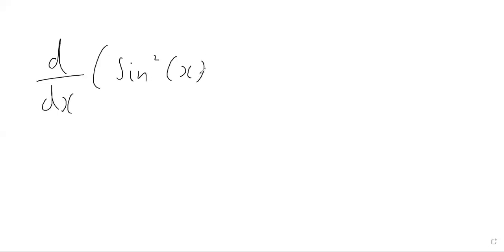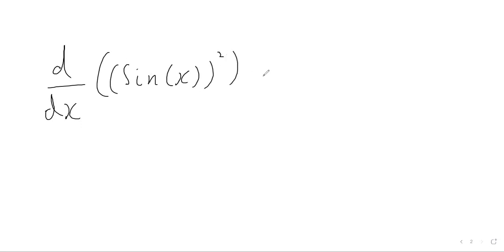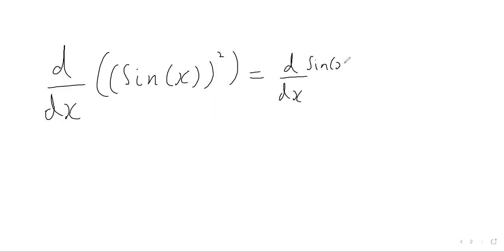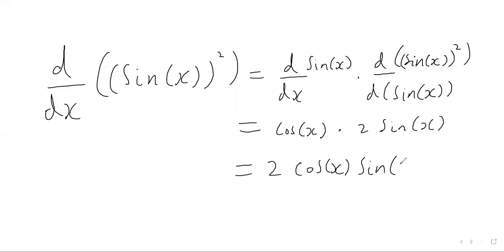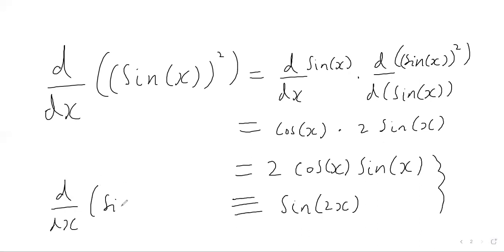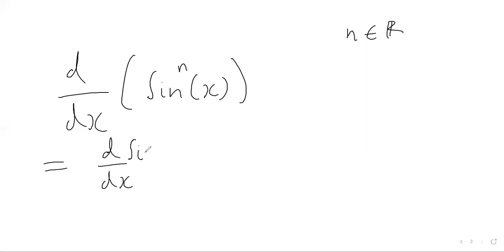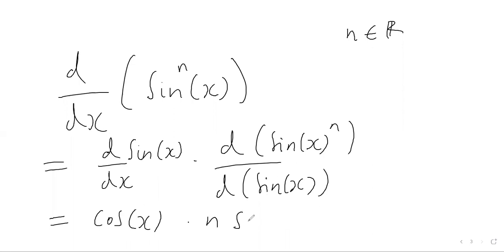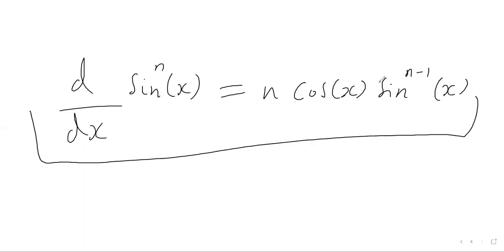HOW DO YOU DIFFERENTIATE sin^2(x)? (DIFFERENTIATING SINE SQUARED, CHAIN RULE, TRIG FUNCTIONS)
In this video we differentiate the function sin^2(x) (or alternatively (sin(x))^2). We do this by using the chain rule and recalling that the derivative of sin(x) is cos(x).

If you are interested in receiving online tutoring in Mathematics, English, Languages, Sciences, etc, or if you would like to become a tutor yourself, please check out the following websites and use the links below to sign up: